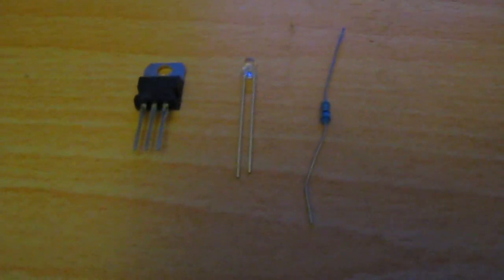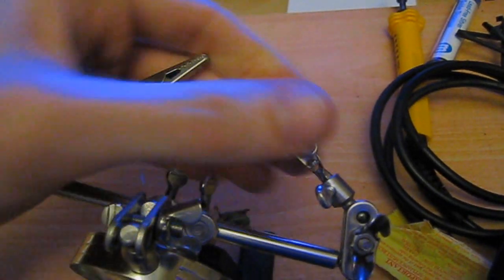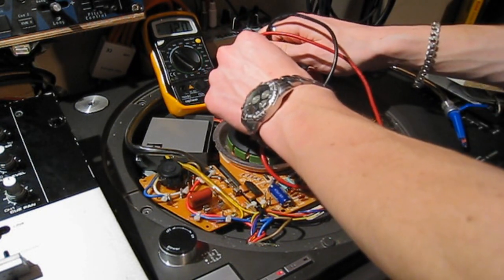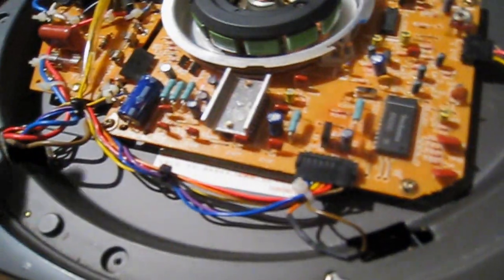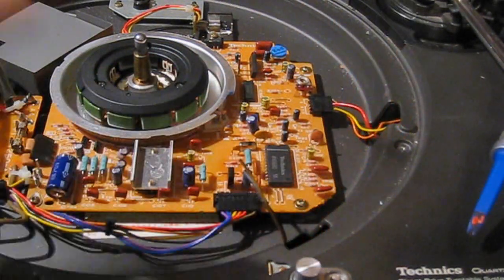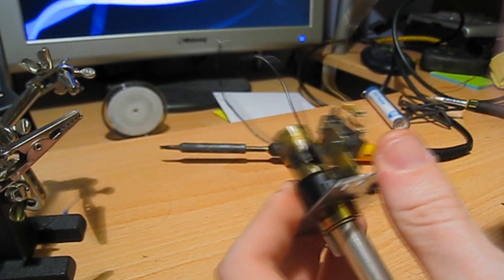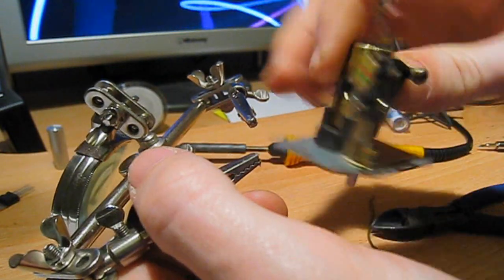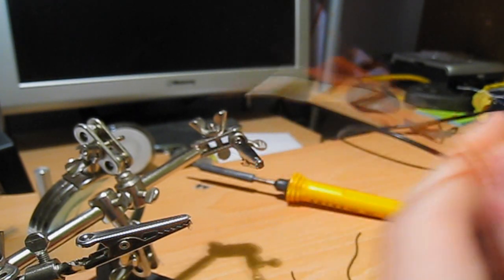how to change the target light on a Technics SL MK2 part 2